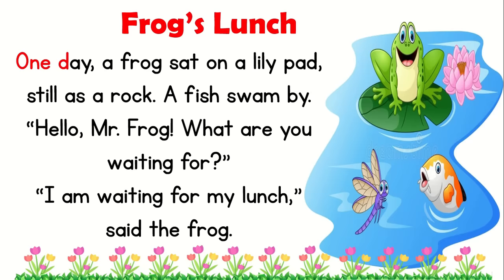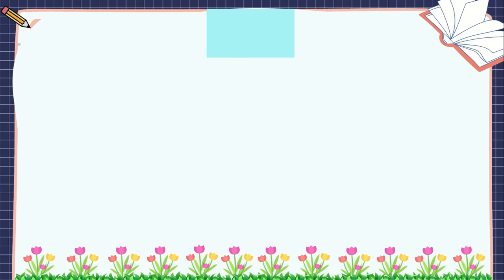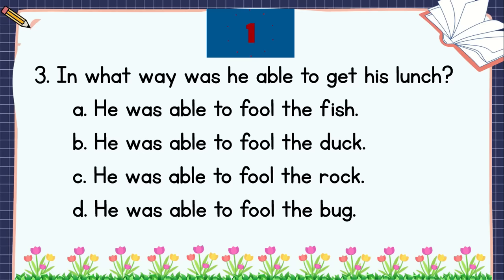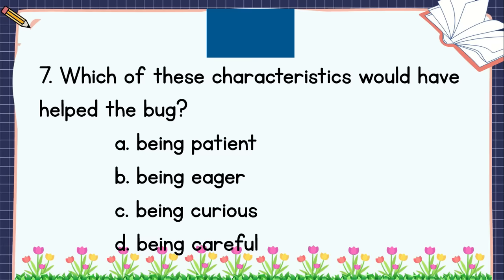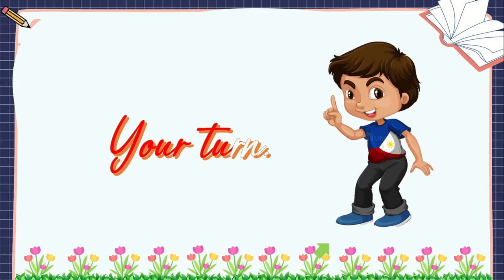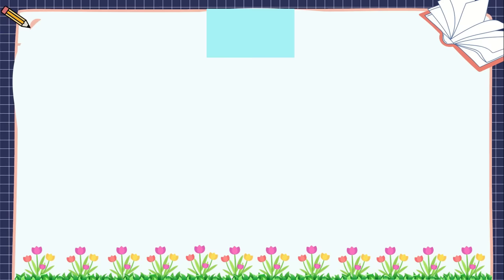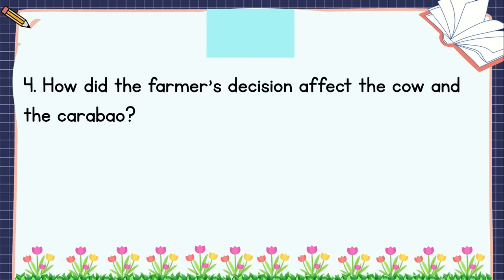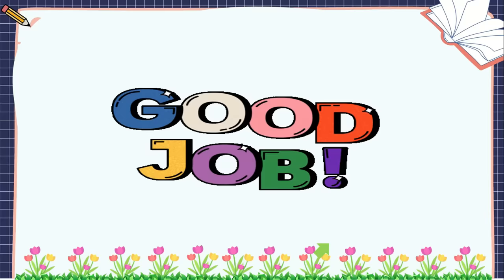READING COMPREHENSION / GRADE 5 - PART 1 / PRACTICE READING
This educational video is crafted for children to enhance their reading skills.
It includes fun and engaging content that is suited for young readers.
Follow as I read aloud and try reading the words on the screen.
This is a great avenue to build your confidence and fluency in reading.